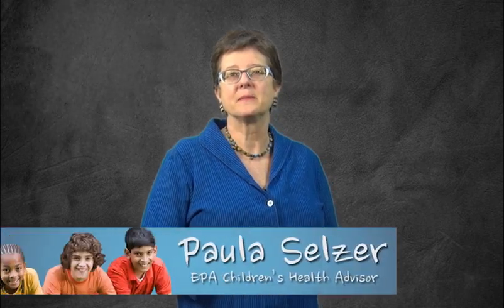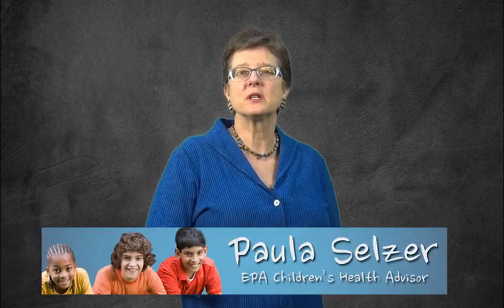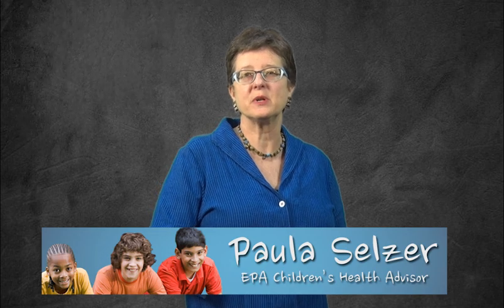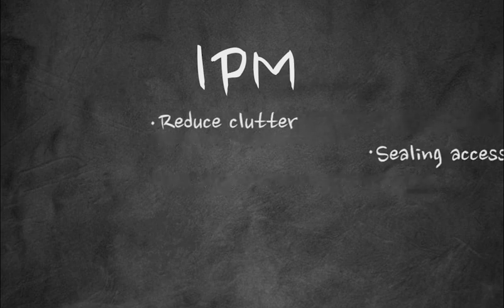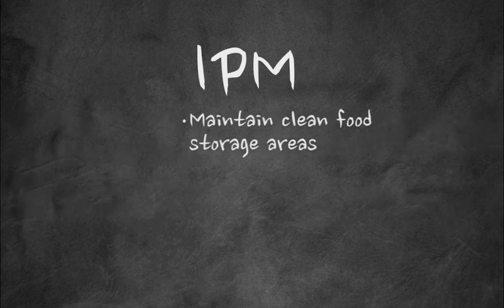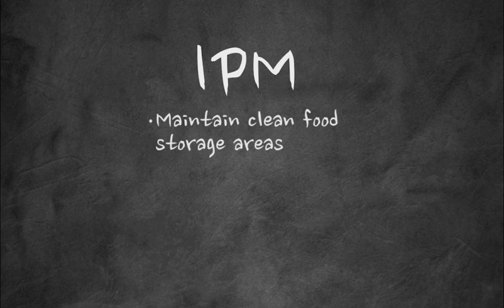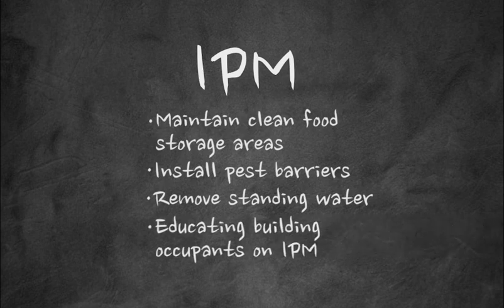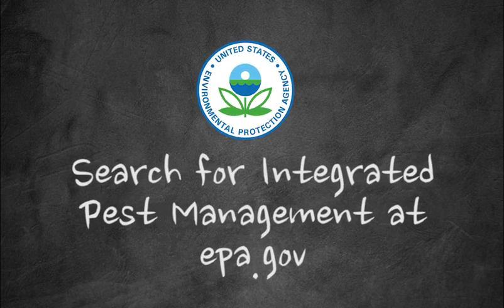Children's Health Month PSA: Integrated Pest Management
October is Children’s Health Month. In this video we present Integrated Pest Management which reduces pesticides use and helps protect children from harmful exposure.